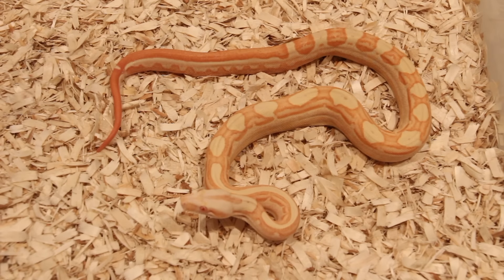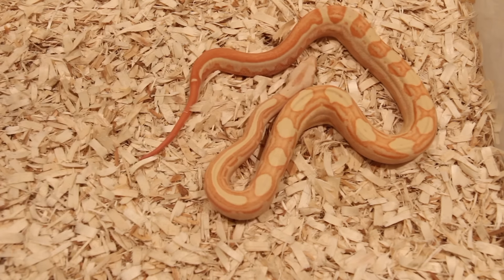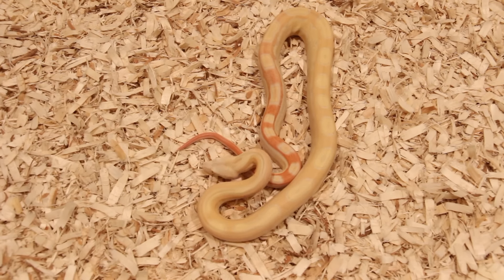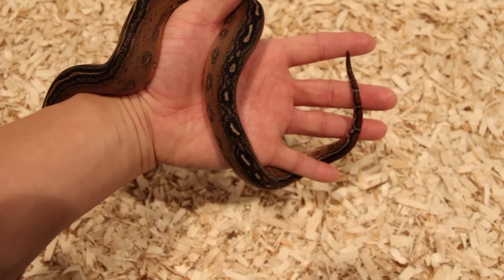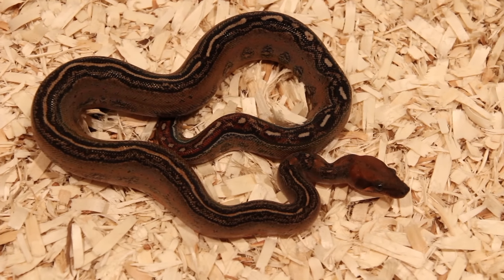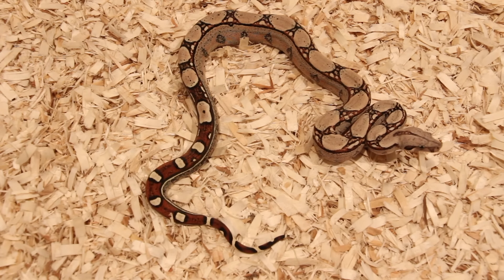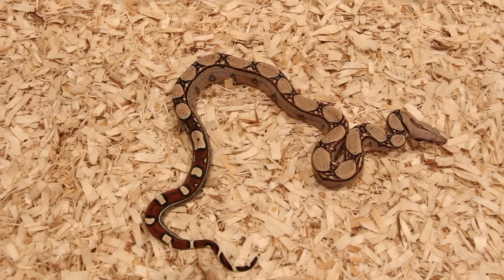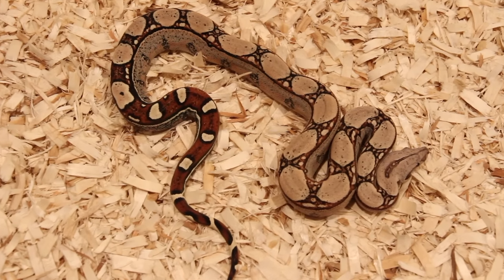2015 Baby Boas Update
Update of 2015 boa costrictor keepers and new additions.  Hope you enjoy.